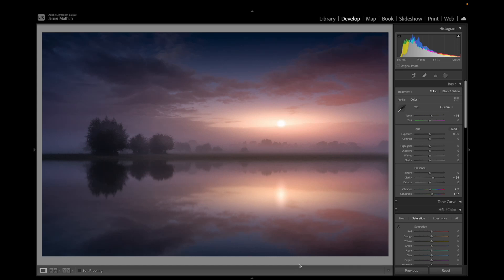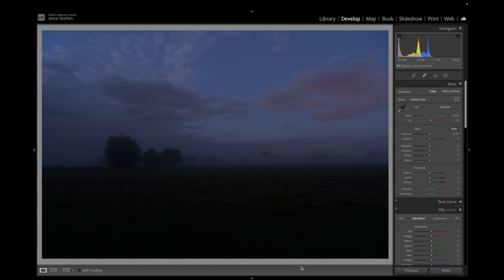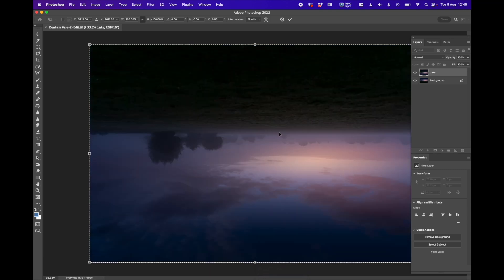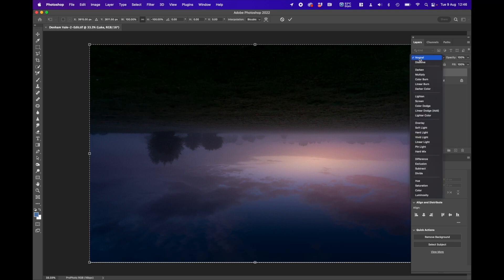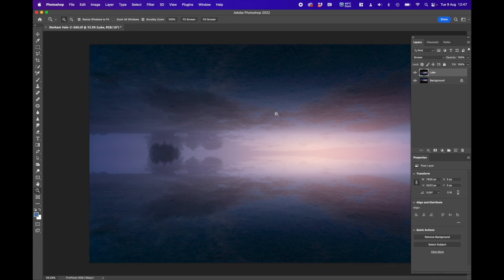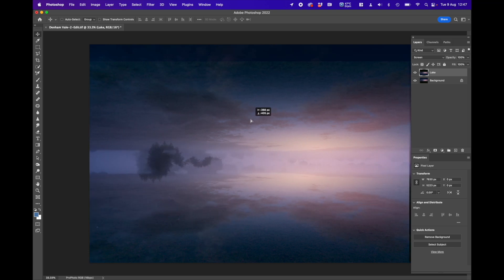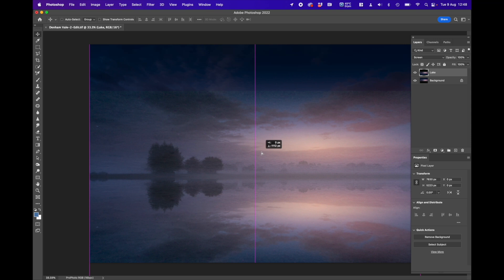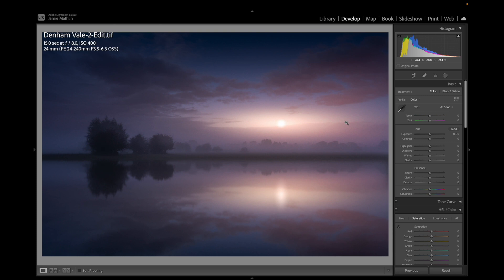Adobe Lightroom/Photoshop Night-to-Day - Dedham Vale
In this video tutorial, we do the opposite of my normal post-processing, instead of my Day-to-Night post-processing technique, I am going to show you how to take a pre-blue hour shot and make it into a daytime image.  Also at the same time, we can change the image from a plain photograph to a fine art image, by adding a lake  !  I hope you enjoy the video :-)